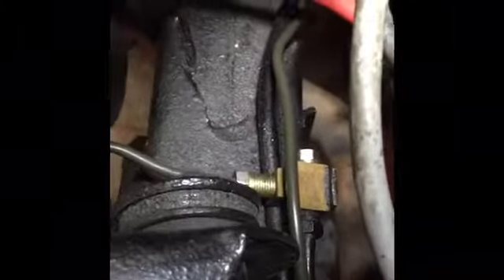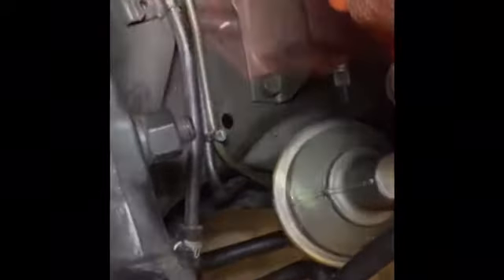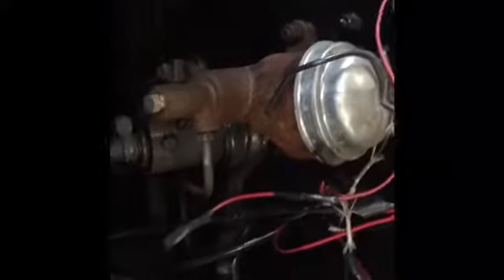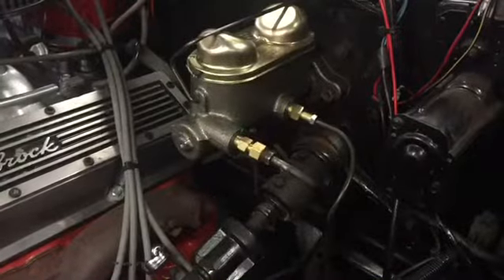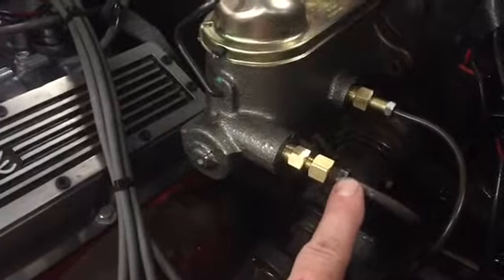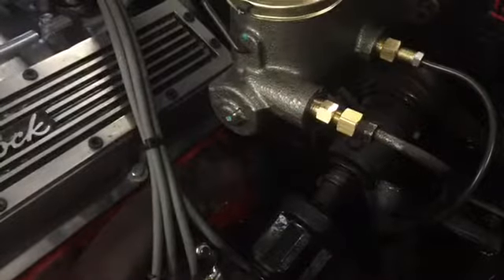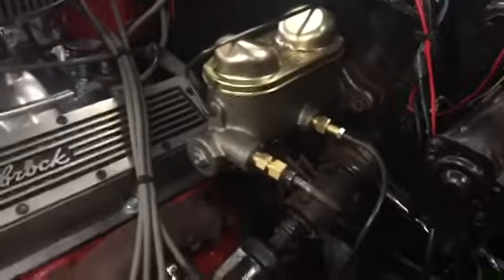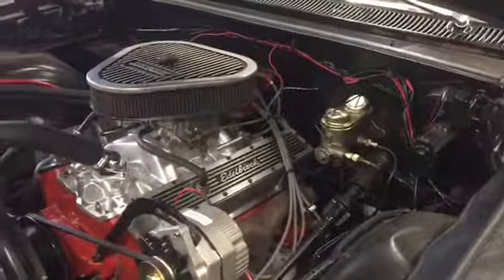Two line master cylinder install 63 impala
How to replace the master cylinder  in your 63 impala with ease.
Don' forget fellas, FIX EM DON'T FORGET THEM!
Interested in making a little money so you CAN build it ? check out this link its awesome